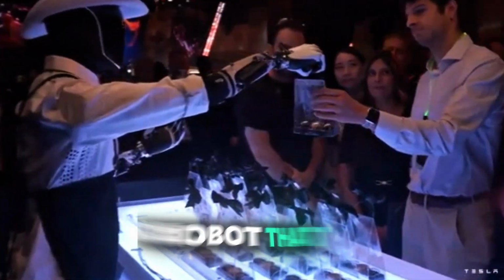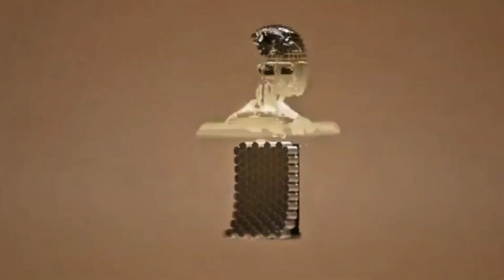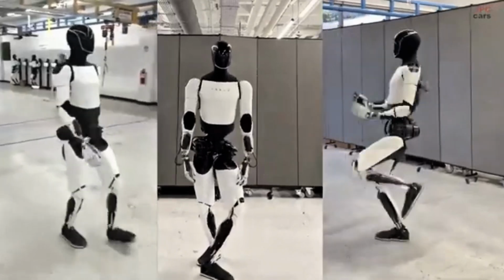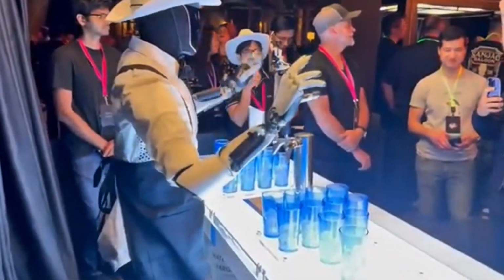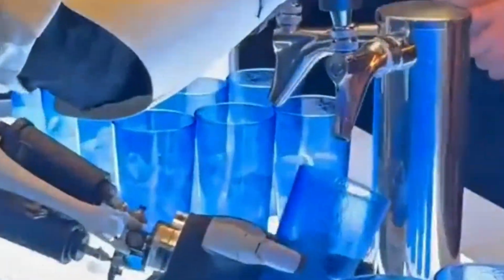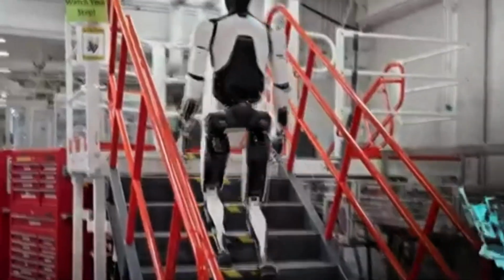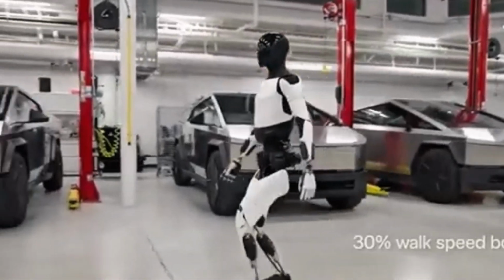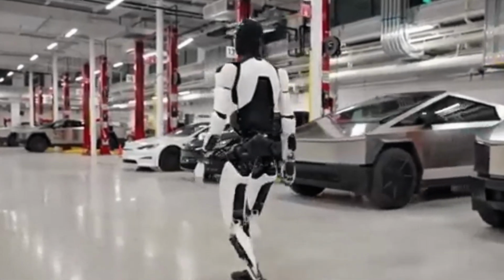Elon Musk’s New Hobby: Not Just a Robot. Tesla’s Optimus Gen 3 Shocks Everyone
Elon Musk just gave us a glimpse into the future… and it’s way more personal than anyone expected. Tesla’s Optimus Gen 3 isn’t just a robot—it’s becoming something more. With new capabilities like folding laundry, babysitting, cooking, and even complex coordination like threading a needle, this humanoid AI is about to change the world.

But here’s the real twist: Elon Musk calls this his next big passion—and maybe even… his newest hobby?

In this video, we explore what’s really going on with Optimus Gen 3, how it ties into Grok AI, Tesla’s robotaxi rollout, and the road to Artificial General Intelligence.

🧠 Are we ready to live with humanoid AI?
🤖 Is this the beginning of an AI-powered labor revolution?
🛠️ Or is this Elon’s most dangerous creation yet?